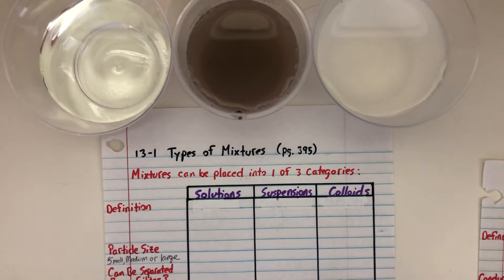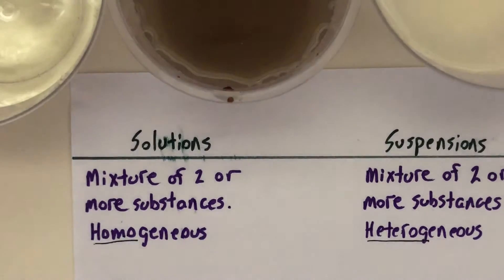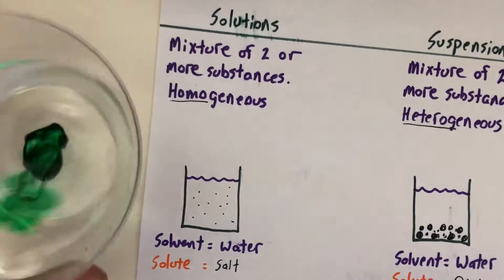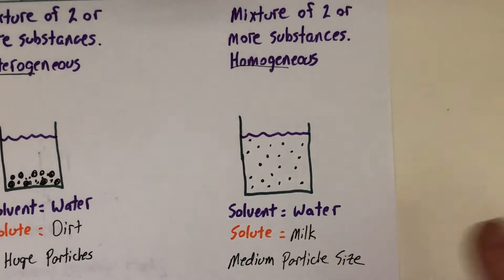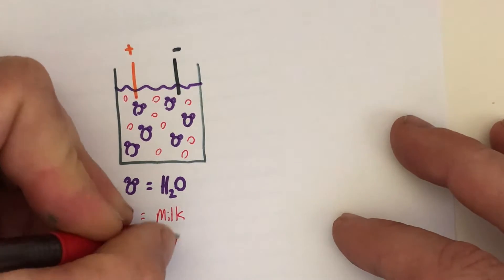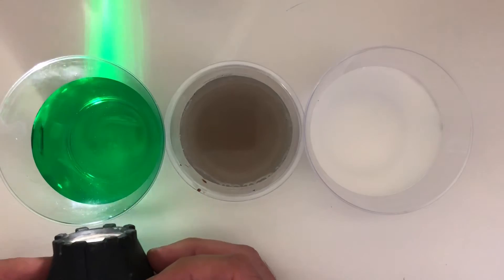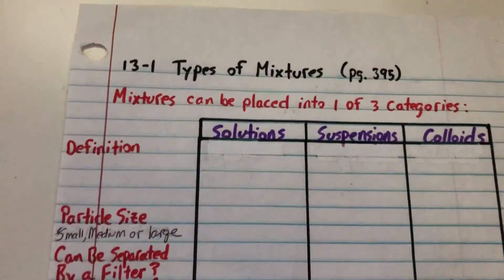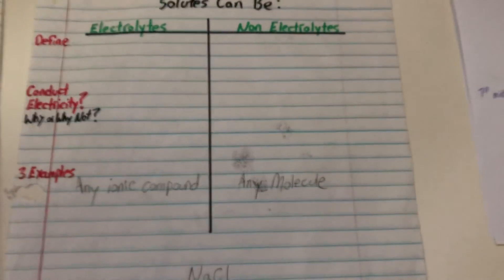Mixtures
Demonstrations to help with assignment #8